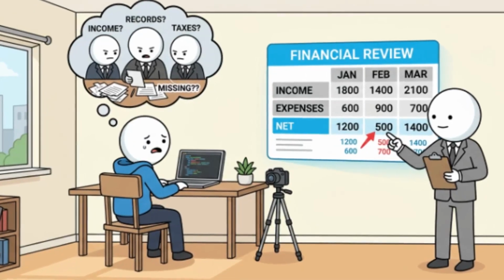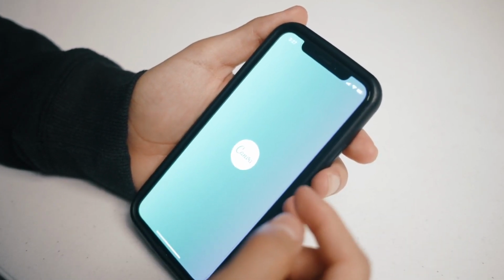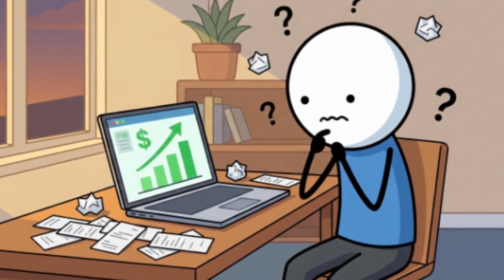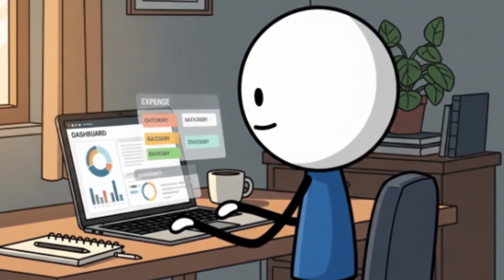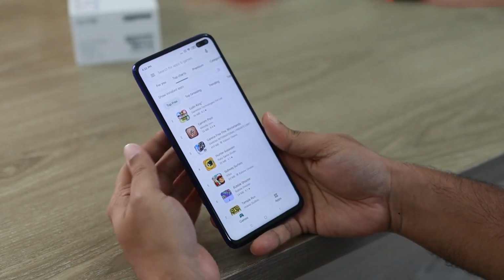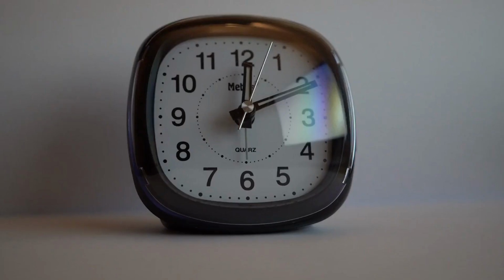Mistplay Won't Open After Update Fix 2026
nan